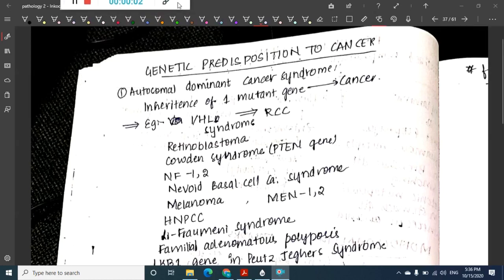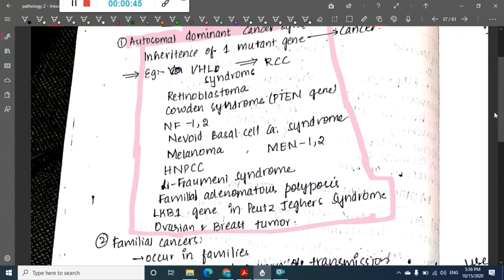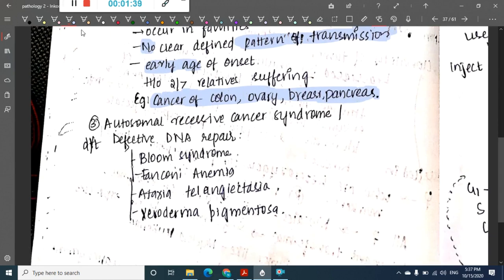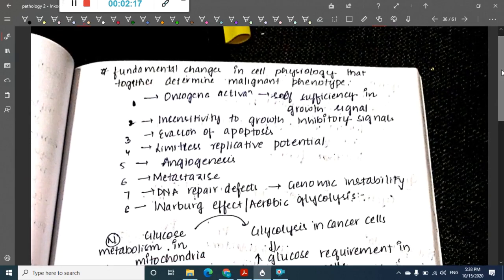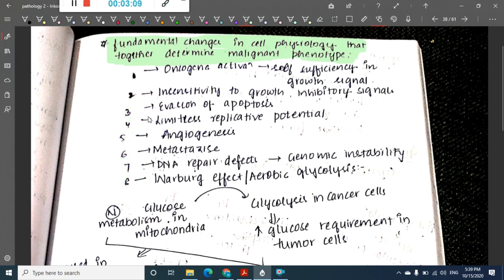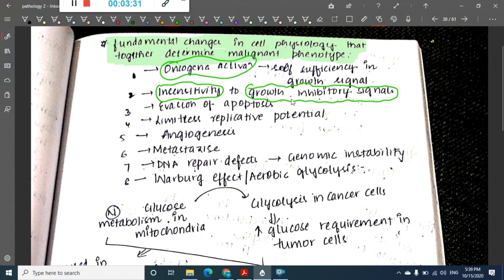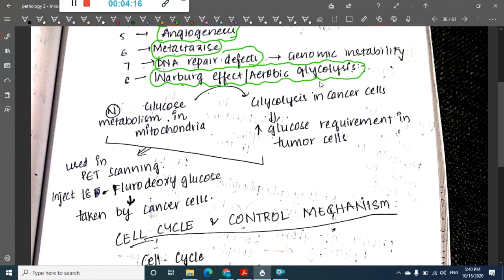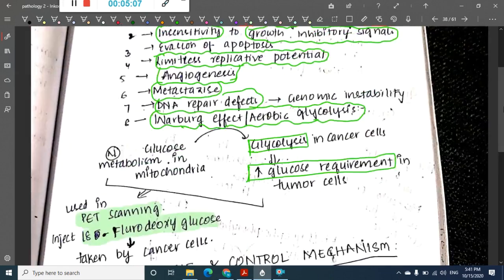5 3 neoplasia part 3 mp4 || Pathology